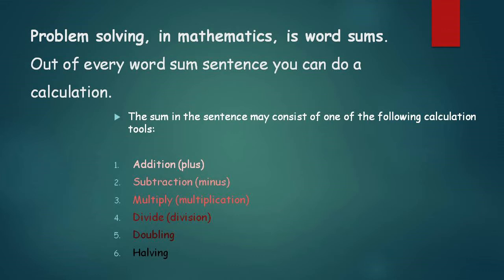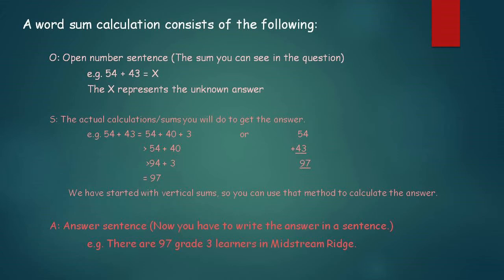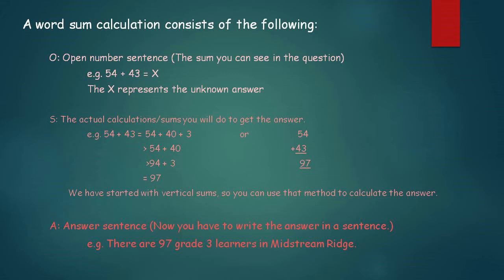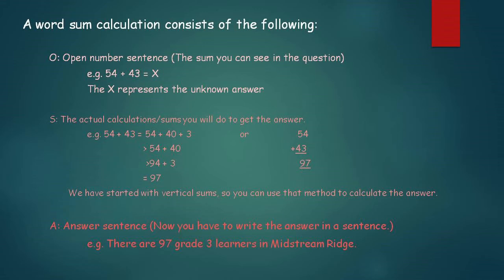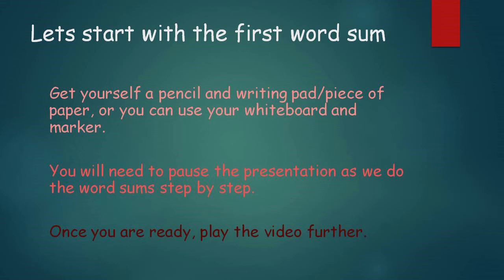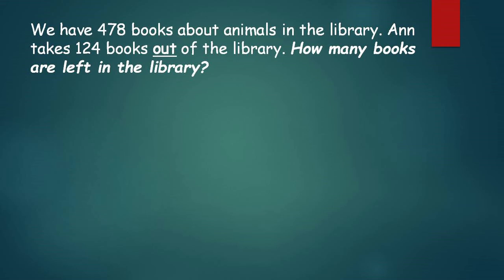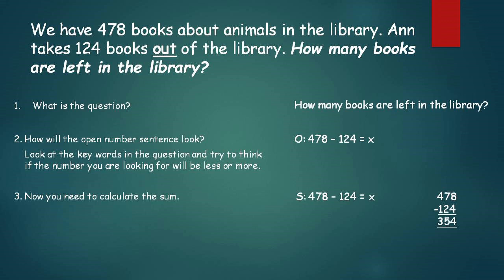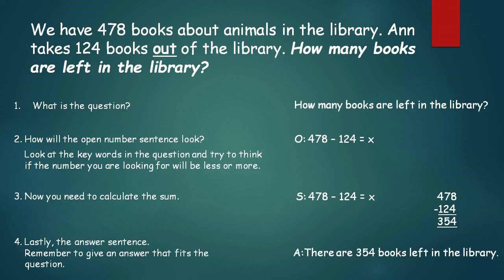Problem solving part 1 Week 4